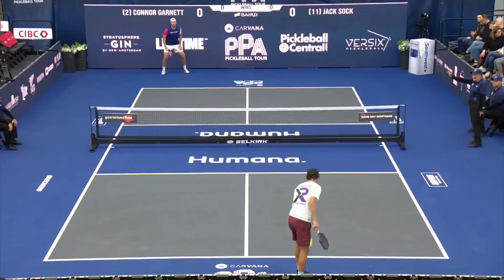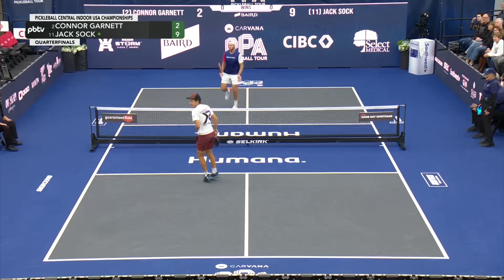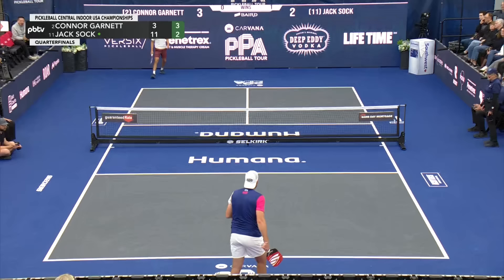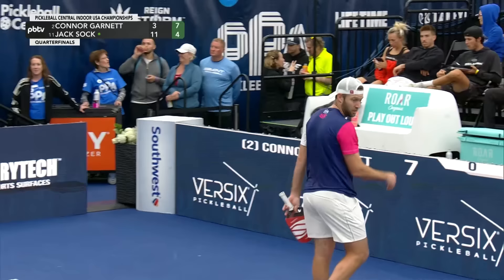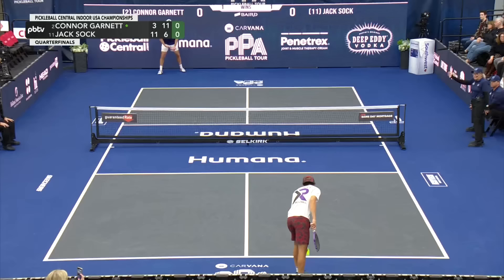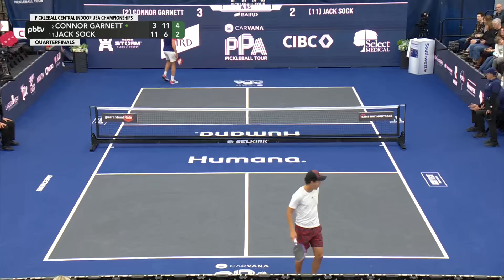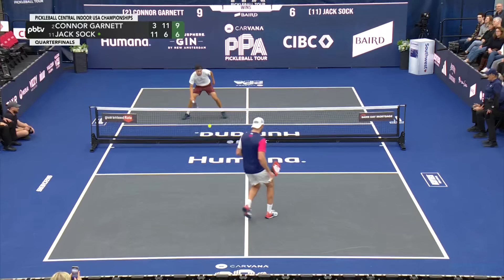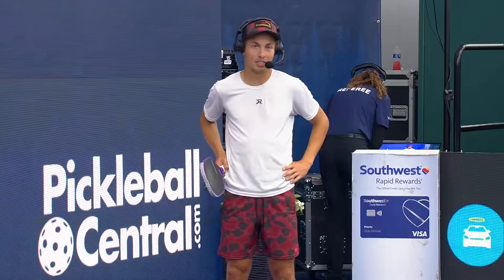Connor Garnett vs Jack Sock at the Pickleball Central Indoor USA Championships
Watch the Mens Singles Quarter Finals match: (2) Connor Garnett vs (11) Jack Sock

Commercials:
Vulcan